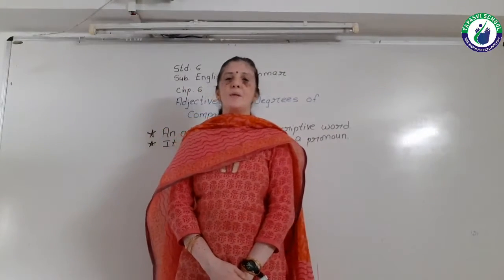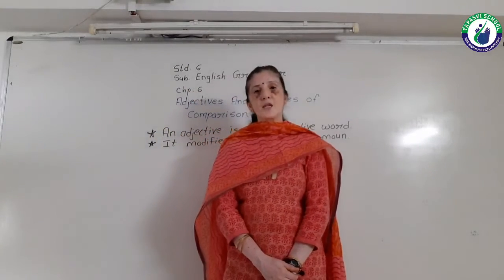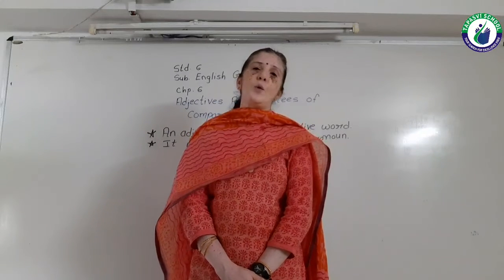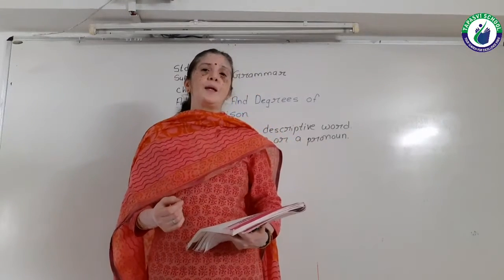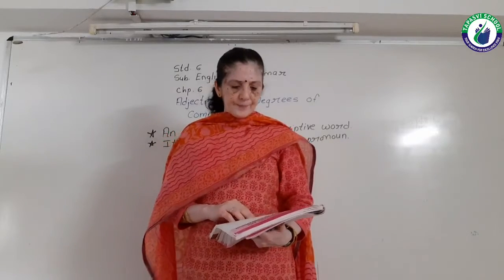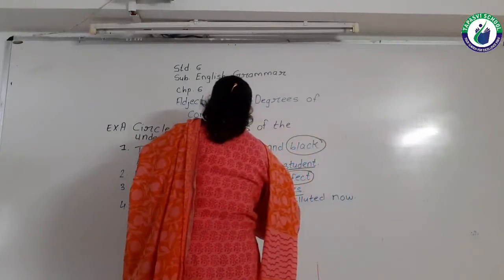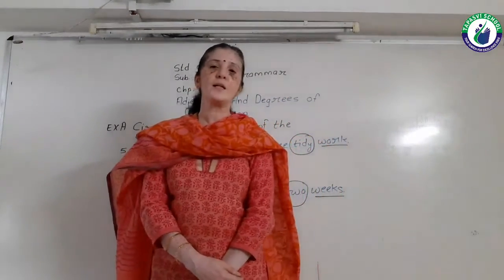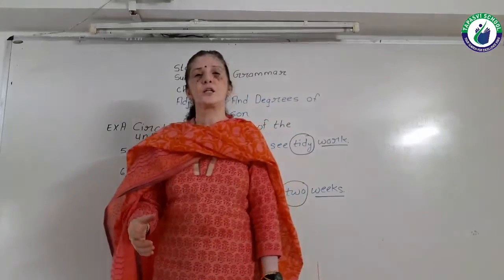STD 6 ENGLISH GRAMMAR LECTURE 1